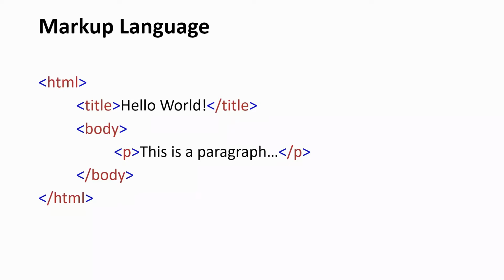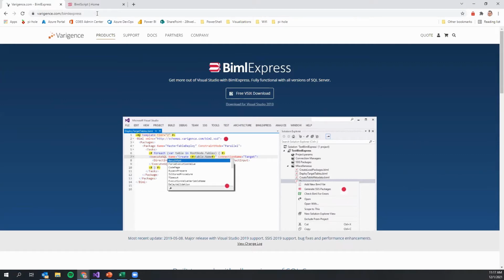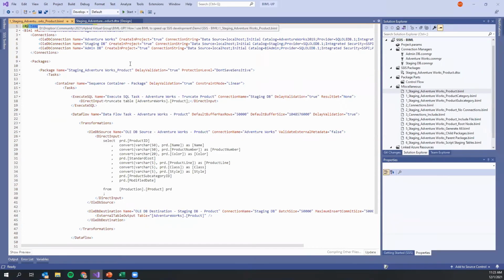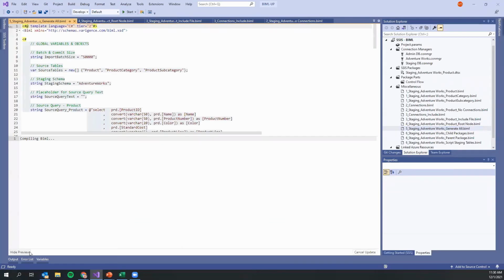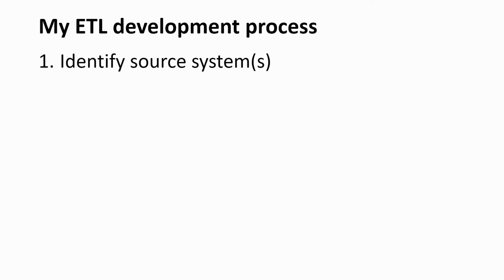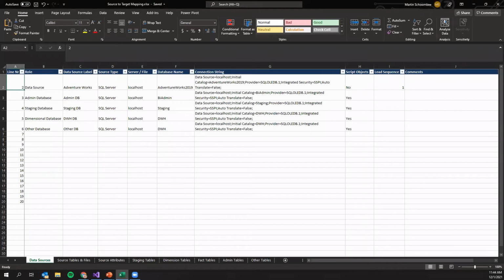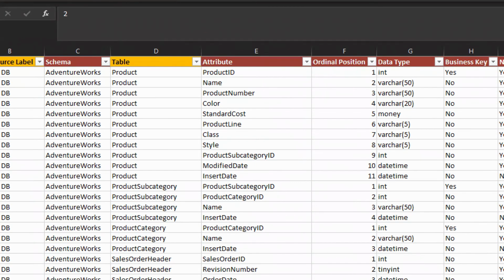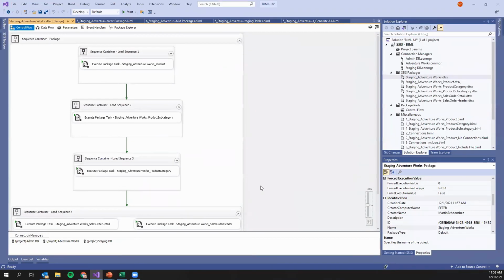BIML-UP! How I use BIML to speed up SSIS development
Session Details:
Updating SSIS packages can be tedious and error-prone. Let me show you how I use BIML and Excel to dramatically speed things up.

SSIS is a great product, but making changes to many packages takes a thousand clicks and you're more than likely going to make some mistakes.

In this session I'll show you how I've changed my SSIS development methodology to use BIML, C# and Excel to create a metadata-driven environment that eliminates repetitive tasks and dramatically speeds up the time it takes to create, change or recreate SSIS packages.

We'll cover some BIML basics as a starting point, work our way up to what a source-to-target mapping document is and how it's used in Data Warehouse projects, and hit our stride by bringing these two together in a beautiful and effective manner. It's time to BIML-UP!

Speaker Bio:
Martin Schoombee is Chief Data Wrangler at 28twelve consulting he helps people make sense of their data, using Microsoft technologies.

Host/s:
Mark Broadbent.
Mikael Wedham.

Originally recorded on 1st December 2021.
Video Production: Mark Broadbent 6th February 2022.

00:00 Introduction
01:45 What is Biml?
08:00 Reasons to use Biml
11:03 Biml basics (with Demo 1)
27:54 How I use Biml (with Demo 2)
49:48 Questions